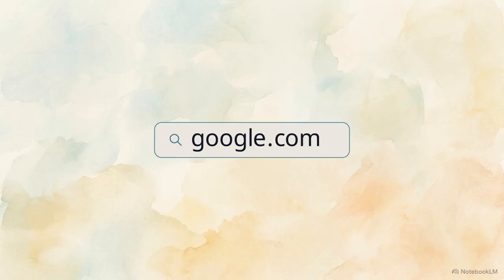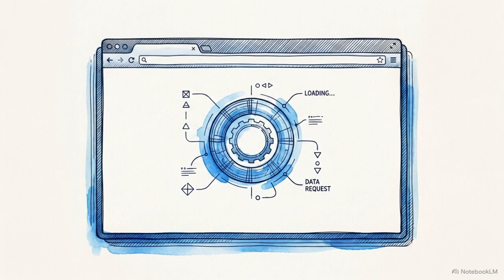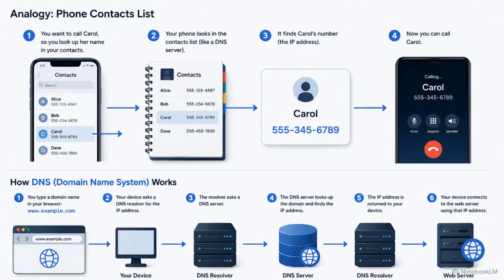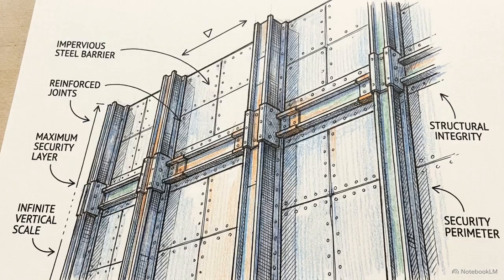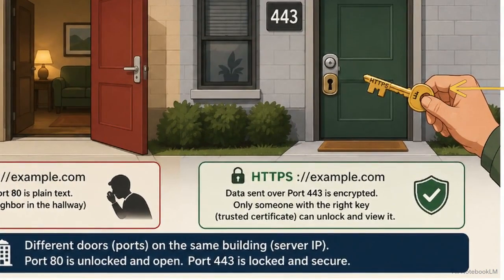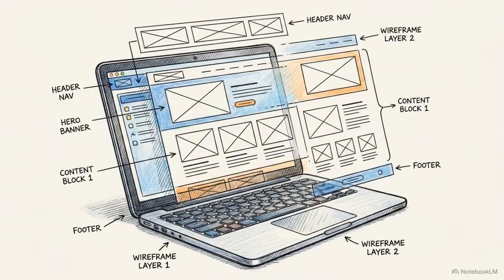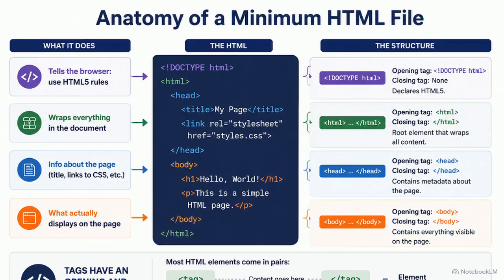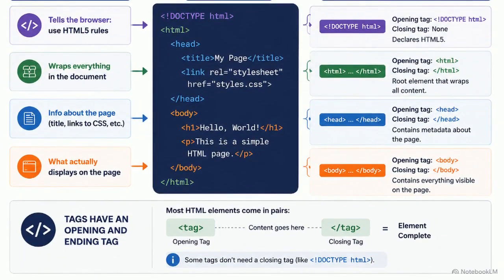Chapter 1 - How the Web Works - Webpages, DNS, Web Servers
How the Web Works — From URL to Render

In this lesson, we'll follow the complete journey of a website request from the moment a user types a web address into their browser until the finished webpage appears on the screen.

We'll begin by exploring how DNS (Domain Name System) acts like the Internet's contact list, translating easy-to-remember domain names into IP addresses that computers use to communicate. Next, we'll examine the client-server round trip, where a browser sends a request to a web server and receives a response containing the webpage.

You'll also learn why ports matter, including the difference between Port 80 (HTTP) and Port 443 (HTTPS), and how these "door numbers" help computers determine which service should handle incoming traffic.

Beyond the network itself, we'll discuss how professional web projects are organized using standard folder structures such as images/, scripts/, and media/, making websites easier to manage and expand.

The lesson then introduces two essential planning tools used by web developers:

Sitemaps for planning website structure and navigation
Wireframes for planning page layout and appearance

Finally, we'll break down the minimum valid HTML document, examining the core elements that every webpage requires, including the DOCTYPE, html, head, title, and body tags.

Topics Covered
Anatomy of a web request
DNS and IP address lookup
Client-server communication
HTTP vs HTTPS
Ports 80 and 443
Website folder organization
Sitemaps and wireframes
Basic HTML document structure
How browsers render webpages